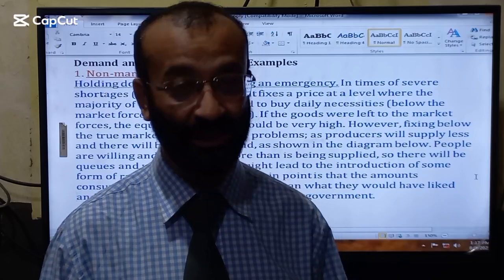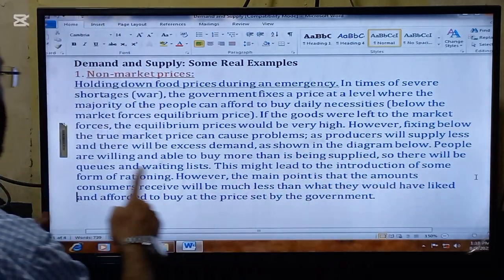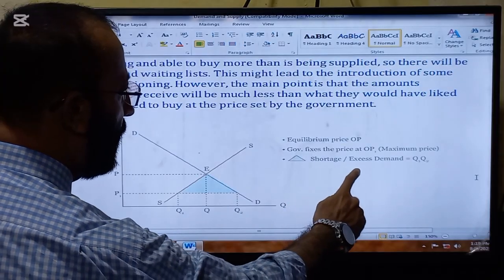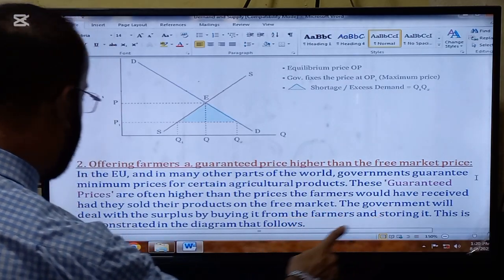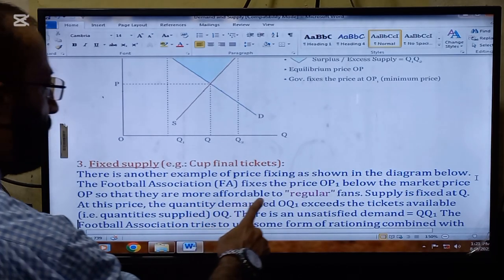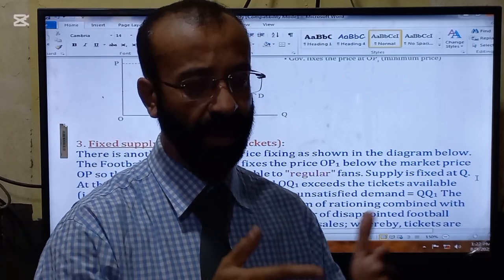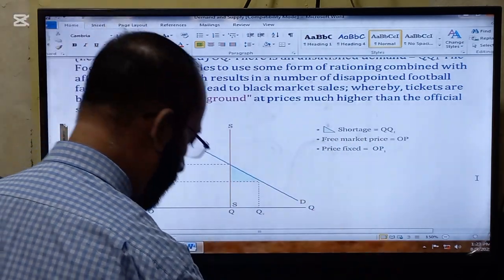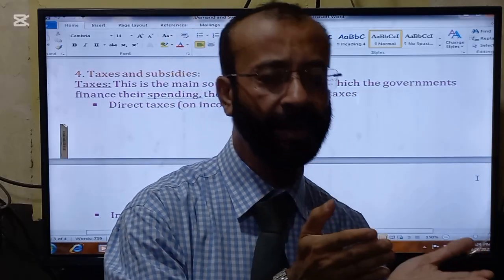O Level/Economics/Determination of Market Price/Demand & Supply - Some real examples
This lecture will thoroughly cover the topic 'Demand & Supply - Some real examples' in the topic of 'Determination of Market Price' in Economics, O Level Syllabus.